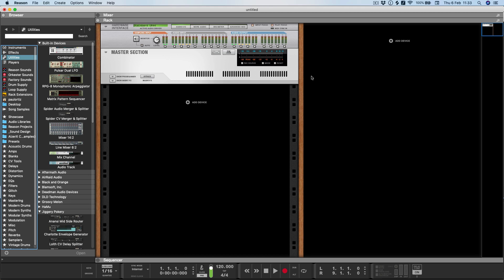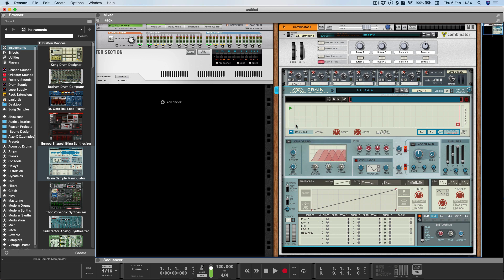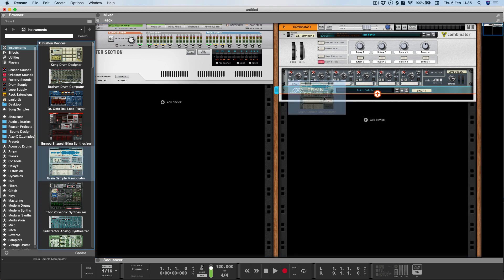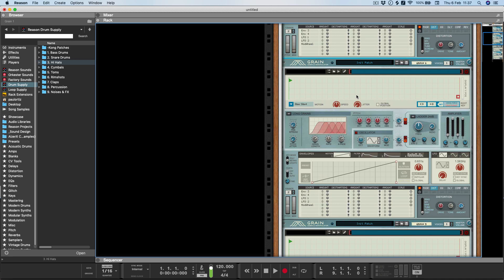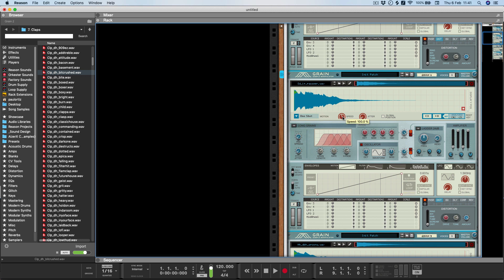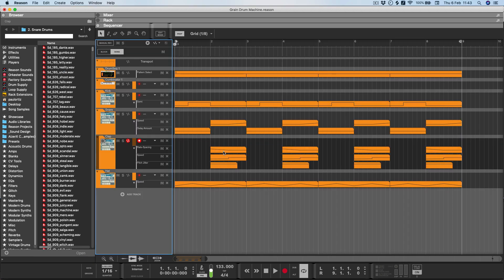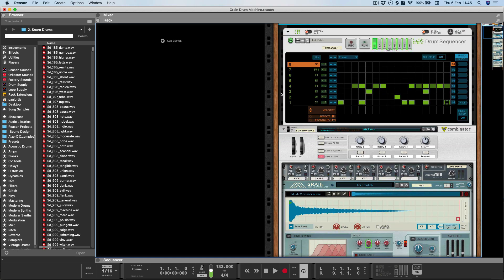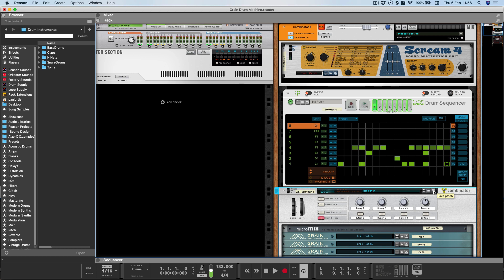Building a Granular Drum Machine in Reason 11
Just sneaking in a quick tutorial to show you how you can build your own custom drum machine using a Combinator, Grain, or anything else you fancy!